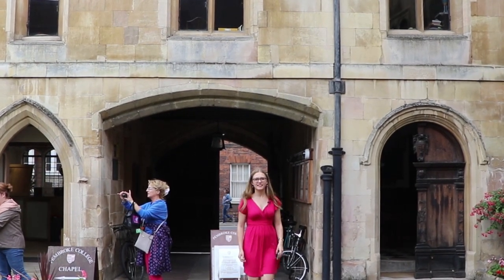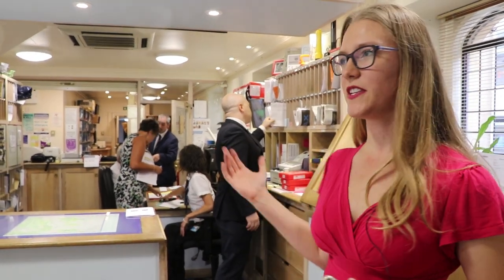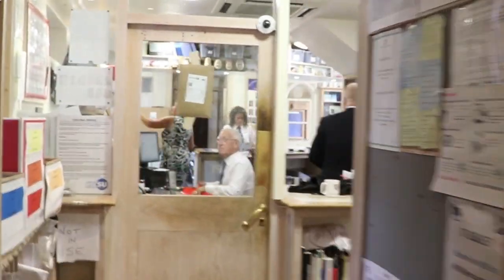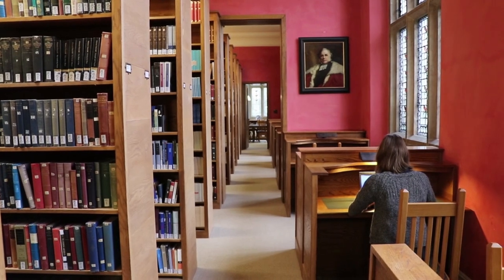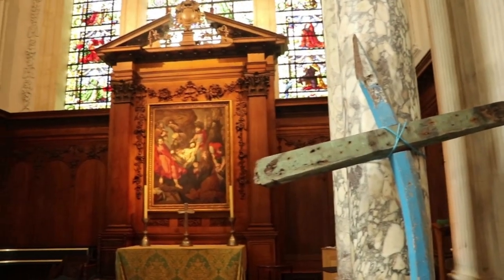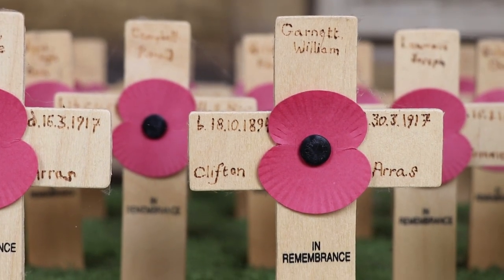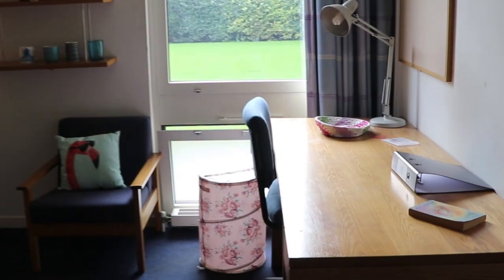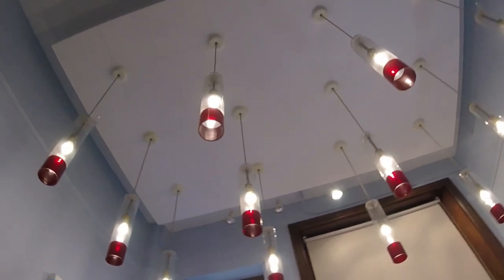Video tour of Pembroke College, Cambridge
Welcome to Pembroke College, Cambridge! In this video our JP Access Officer takes you on a tour of the College. If you can't make an open day, or want to see some of Pembroke before you arrive, this video is for you.